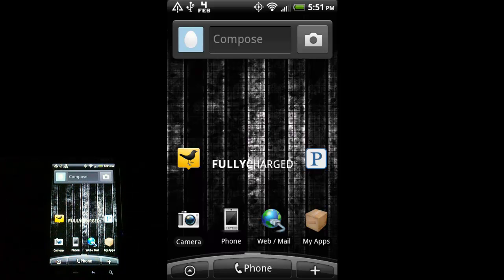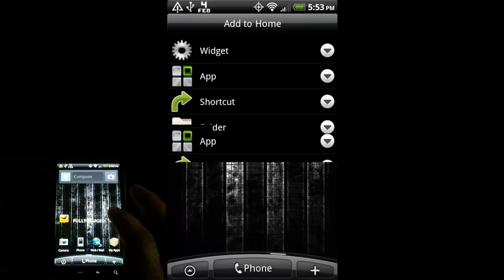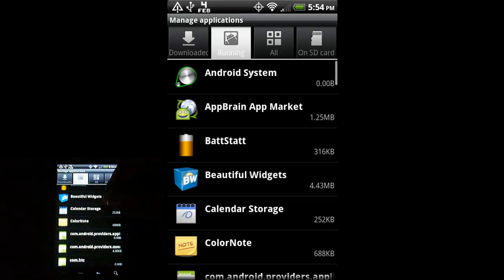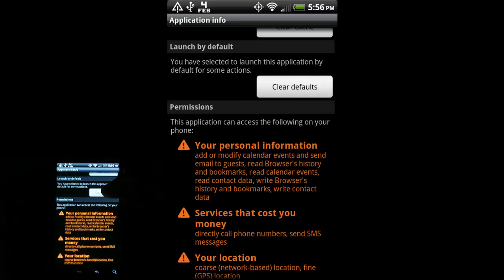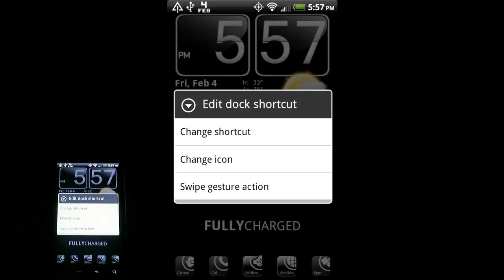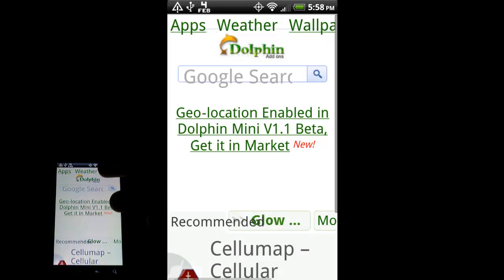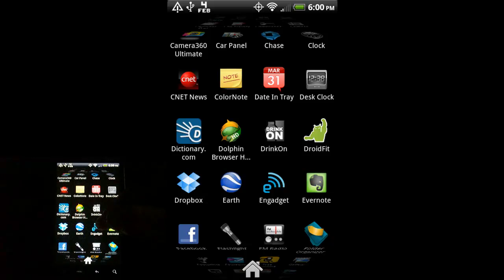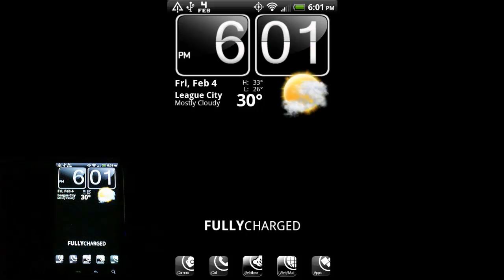Android Tutorials - 07 - Launcher Pro on HTC EVO 4G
Launcher Pro is a nice alternative to HTC Sense which offers lots of customization.  Also mentioned, Beautiful widgets, and BattStat, both available in the market place.  Icons came from XDA Developers, which is a great resource for people who want to go a little further with their Android devices.  Note even though I'm using an EVO 4G, this home replacement app will work on MOST Android phones.

UPDATE 2/5/2011
Metrogloss Icons (used in dock bar and used as templates for custom icons)
Custom Earrings & More by Senia (she modified the Metrogloss icons for me)